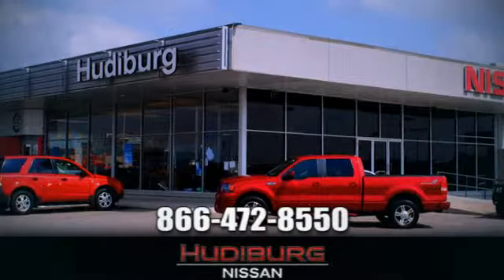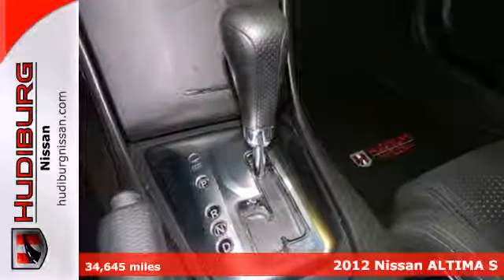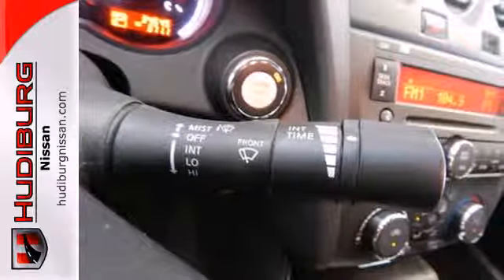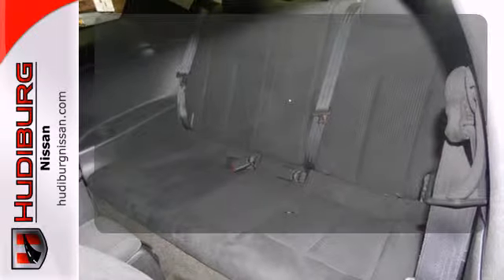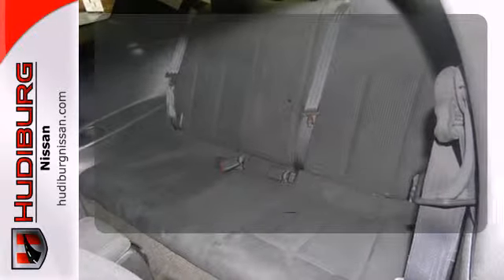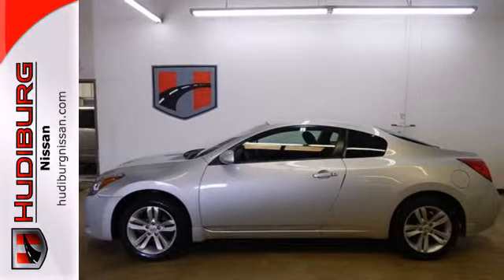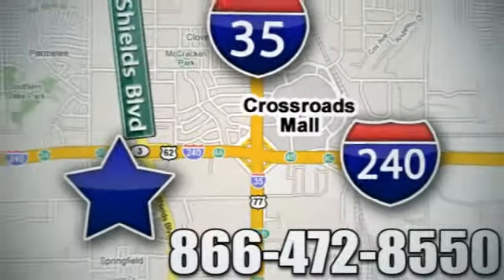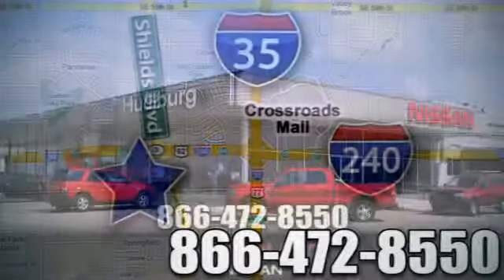2012 Nissan ALTIMA S Oklahoma-City OK Norman OK Tulsa, OK P6274 - SOLD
Year: 2012
Make: Nissan
Model: ALTIMA S
Engine: 2.5 Liter 4 Cylinder
Transmission: Automatic
Color: Silver
Interior: Black
Mileage: 34645
Stock #: P6274
SILVER ABS BRAKES ALLOY WHEELS AM/FM/CD RADIO CLEAN CARFAX ELECTRONIC STABILITY CONTROL POWER STEERING POWER WINDOWS REMOTE KEYLESS ENTRY SPEED CONTROL AND TRACTION CONTROL. IT'S HERE AT OKLAHOMA'S ON